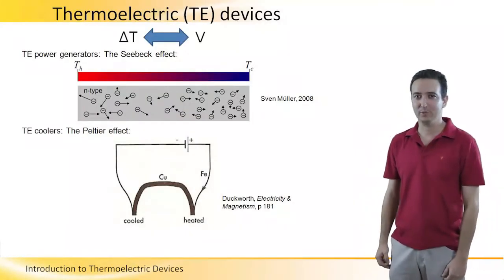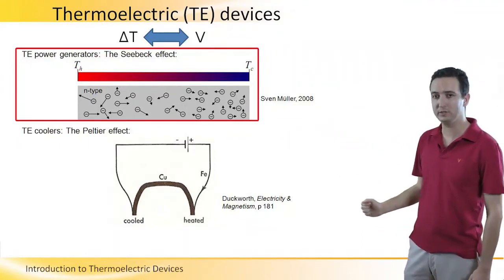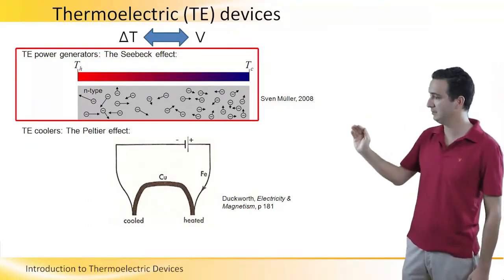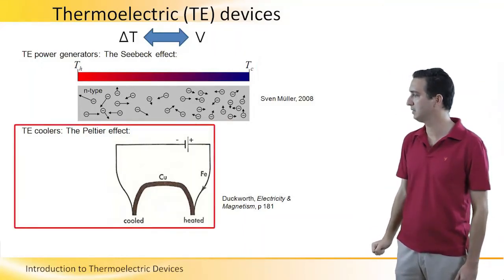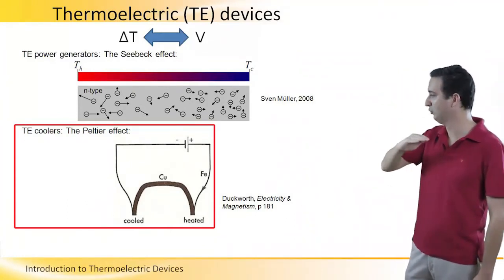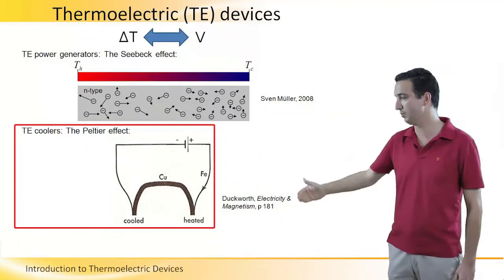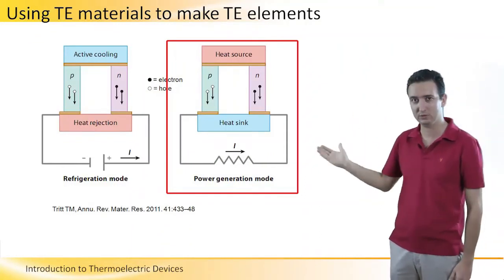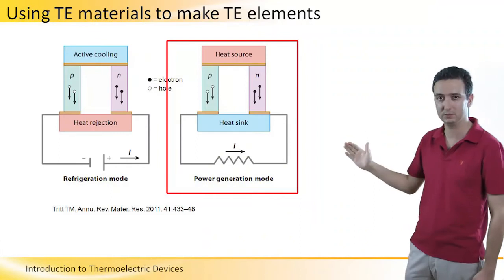Introduction to Thermoelectric Devices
This introduction session presented by Dr. Amir Holtzman, will describe in basic terms Thermoelectric (TE) Devices. Also explained are TE materials and how they are being used to make TE devices